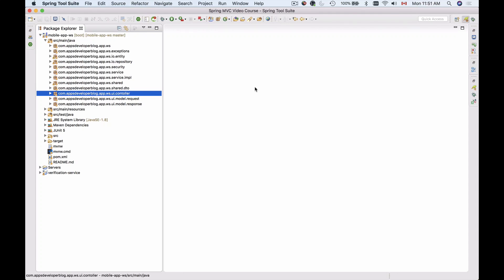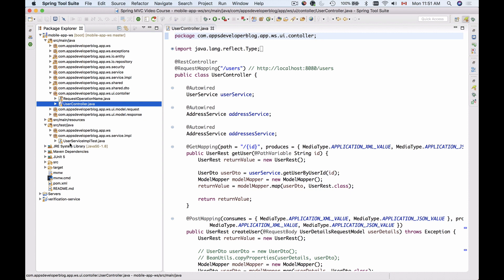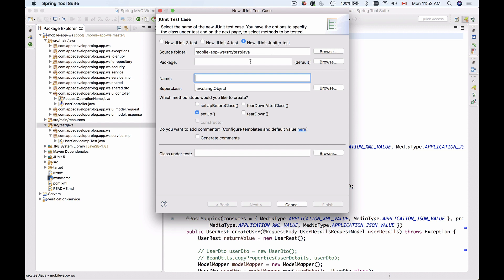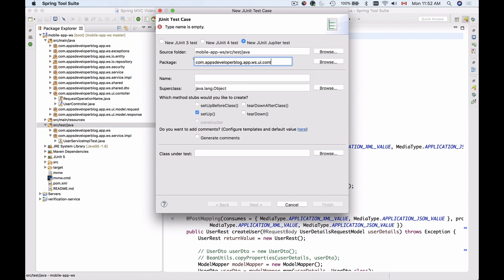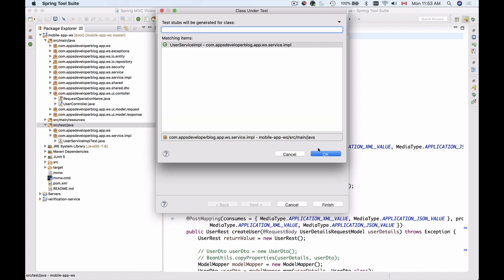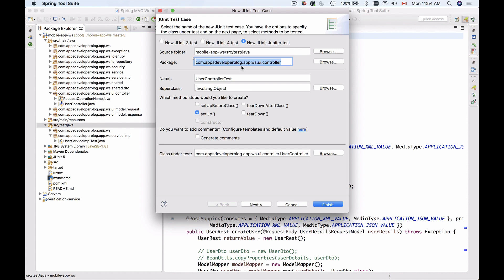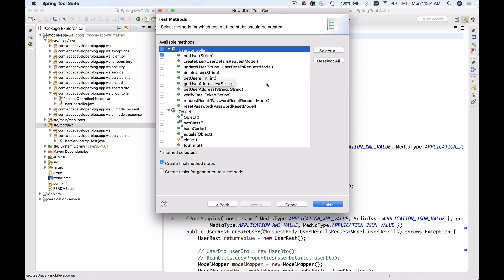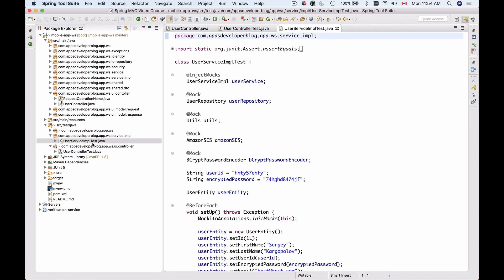Testing RESTful Web Services -12- Create a JUnit 5 Test Case for Rest Controller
In this JUnit 5 tutorial, you will learn how to create a new JUnit 5 Test case for the Rest Controller class in our Spring Boot project